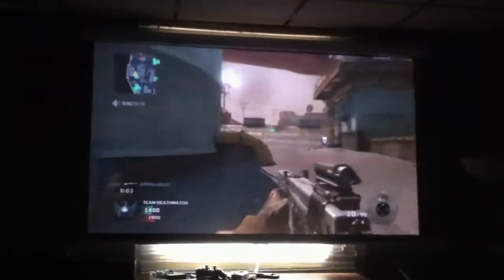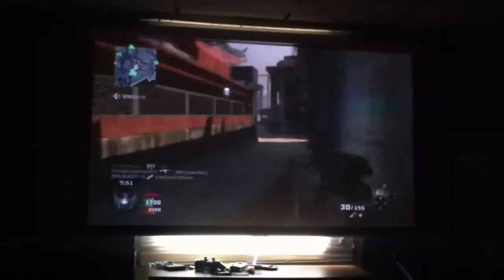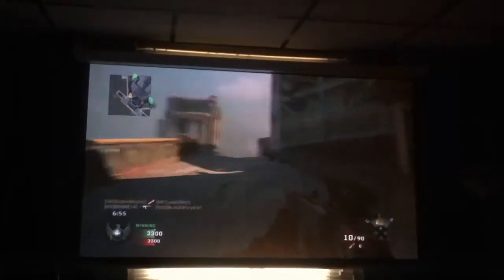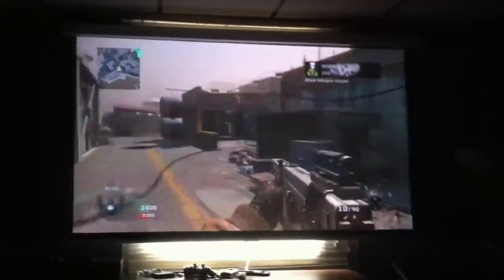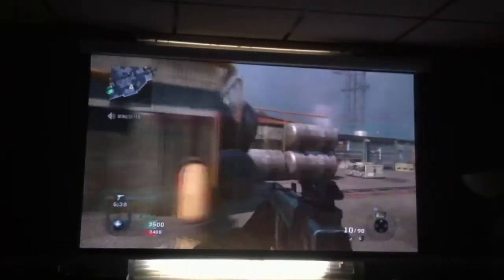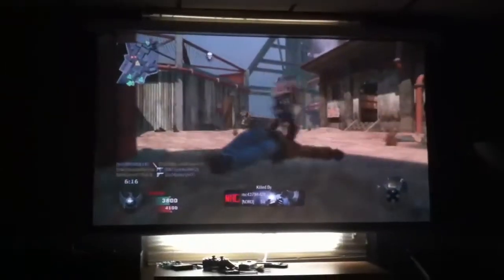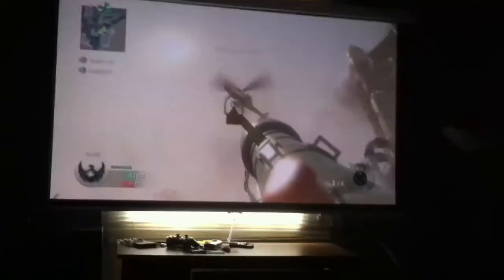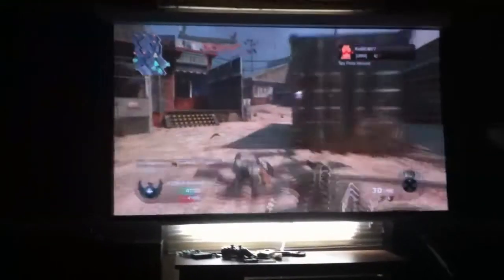vivitek qumi q2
unboxing and hooked up to my ps3, looks great about 9 feet from my wall